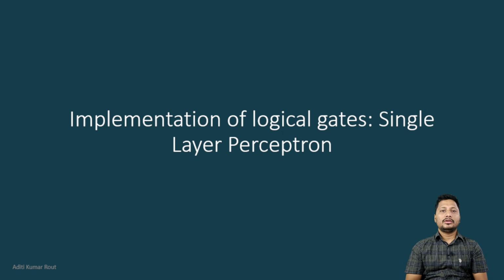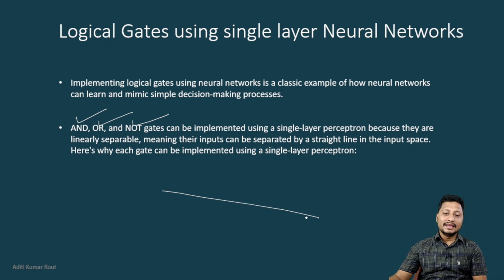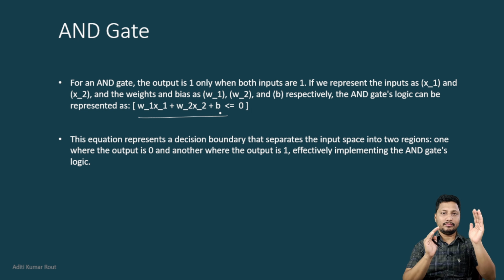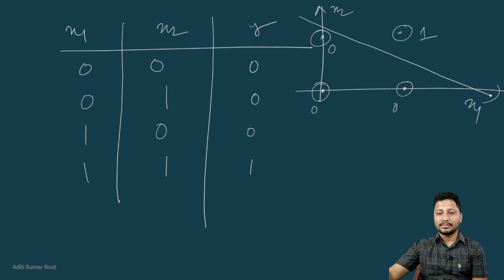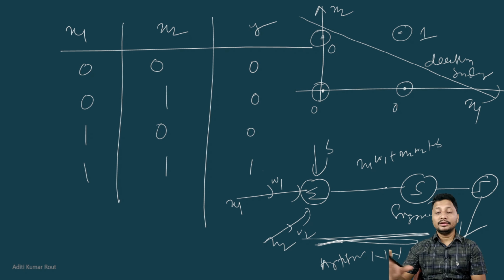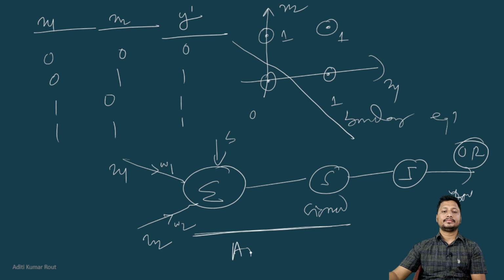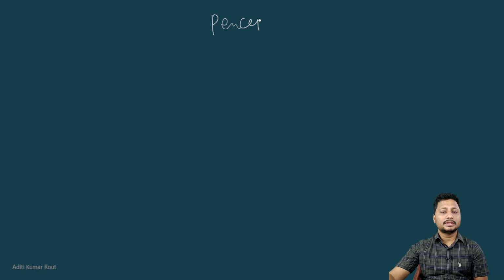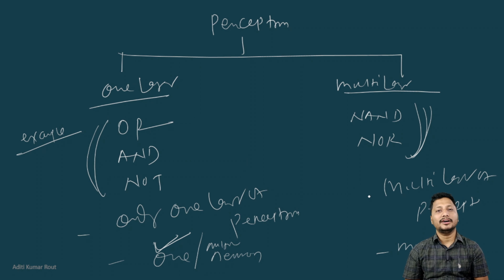Implementation of logical gates: Single Layer Perceptron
Implementing logical gates using neural networks is a classic example of how neural networks can learn and mimic simple decision-making processes. AND, OR, and NOT gates can be implemented using a single-layer perceptron because they are linearly separable, meaning their inputs can be separated by a straight line in the input space. Here's why each gate can be implemented using a single-layer perceptron:

1. AND Gate:
For an AND gate, the output is 1 only when both inputs are 1. If we represent the inputs as "x_1" and "x_2", and the weights and bias as "w_1", "w_2", and "b" respectively, the AND gate's logic can be represented as: w_1x_1 + w_2x_2 + b = 0
This equation represents a decision boundary that separates the input space into two regions: one where the output is 0 and another where the output is 1, effectively implementing the AND gate's logic.
Input: Two binary values "0 or 1".
Output: 1 if both inputs are 1, otherwise 0.
Neural Network Architecture:
  Single-layer perceptron with two input nodes and one output node.

2. OR Gate:
For an OR gate, the output is 1 when at least one of the inputs is 1. Similar to the AND gate, the OR gate's logic can be represented as: w_1x_1 + w_2x_2 + b = 0
Again, this equation represents a decision boundary that separates the input space into regions, implementing the OR gate's logic.
Output: 1 if either or both inputs are 1, otherwise 0.

3. NOT Gate:
The NOT gate only has one input. It outputs the opposite of the input. We can represent this with a weight "w" and a bias "b": w . x + b = 0
If the input is 0, the output will be 1, and if the input is 1, the output will be 0, effectively implementing the NOT gate's logic.
Input: One binary value "0 or 1".
Output: Inverts the input "1 becomes 0, and 0 becomes 1".
Neural Network Architecture:
  Single-layer perceptron with one input node and one output node.

In summary, because the decision boundaries for AND, OR, and NOT gates can be represented by straight lines "or hyperplanes in higher dimensions", they can be implemented using a single-layer perceptron, which is capable of learning and representing linear decision boundaries.